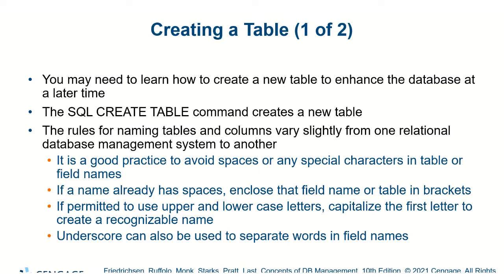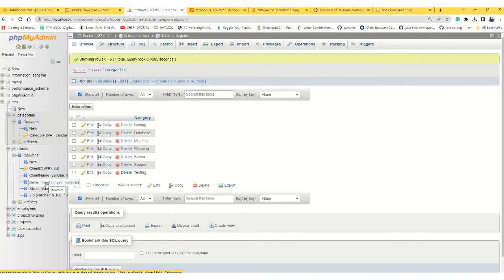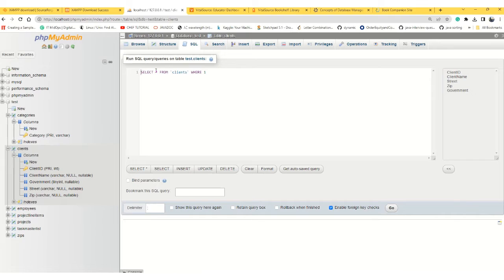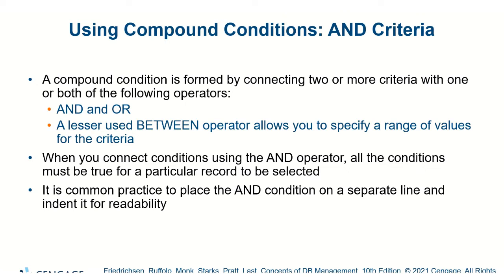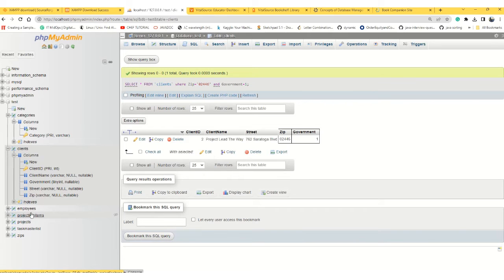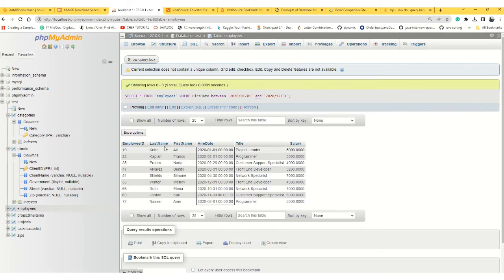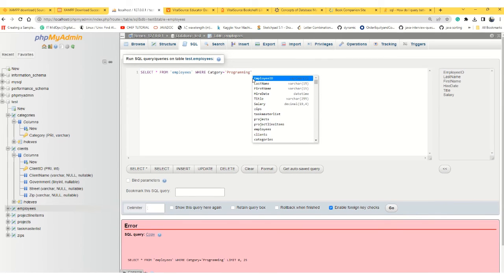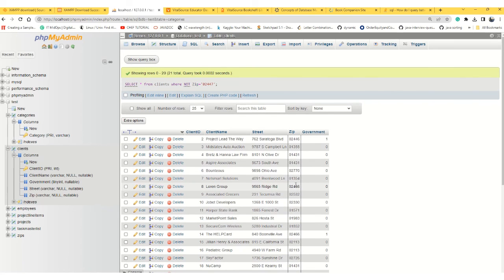Module 3: Introduction to SQL